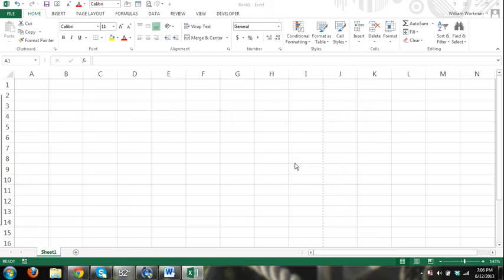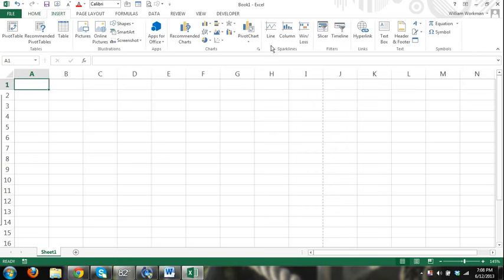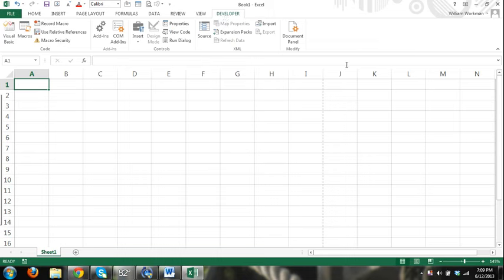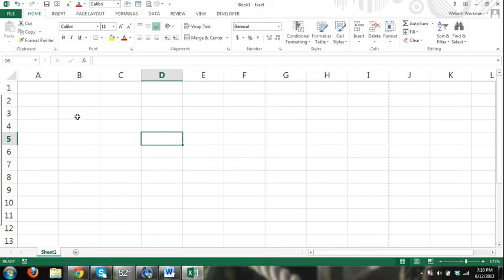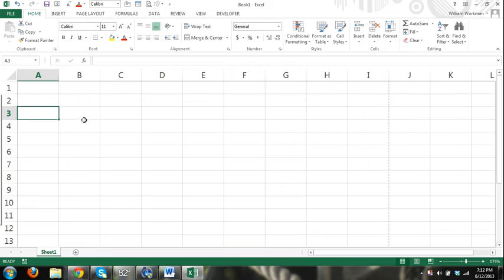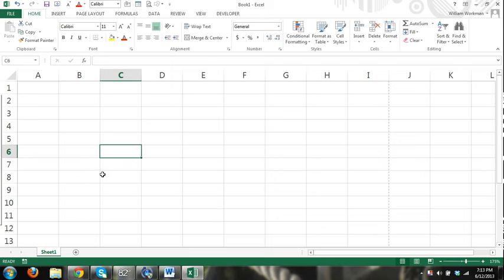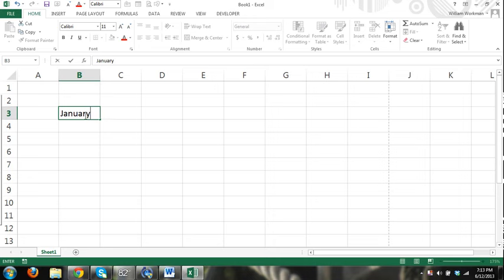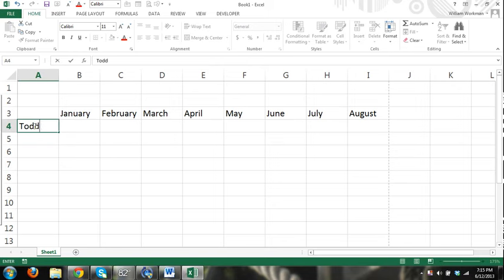Excel Tutorial for Beginners #1 How to Use Formulas Data Entry Charts Formatting Navigation